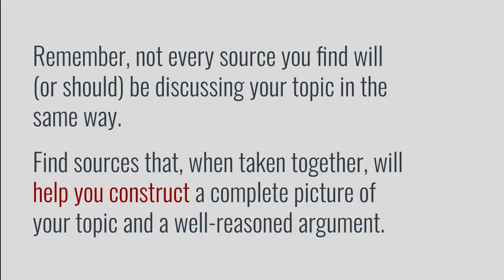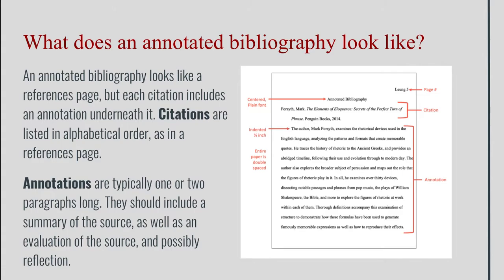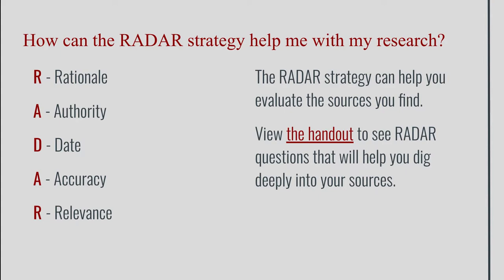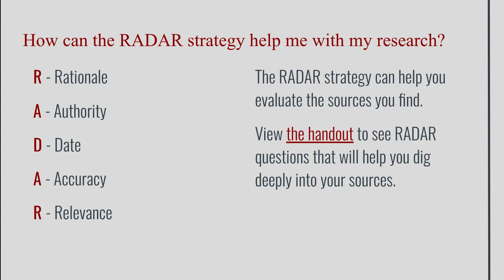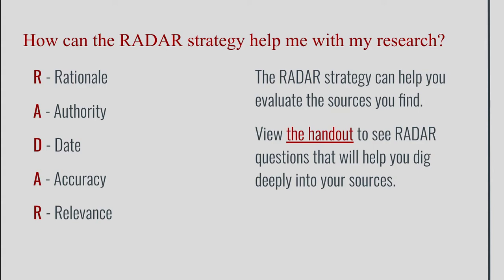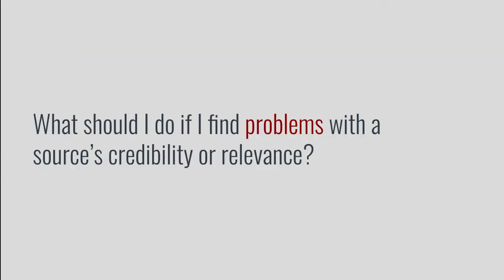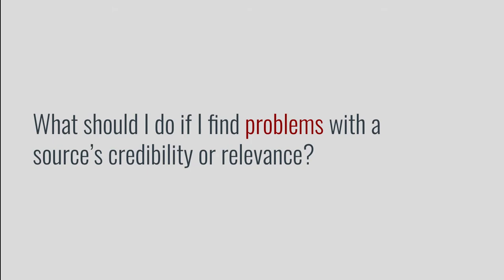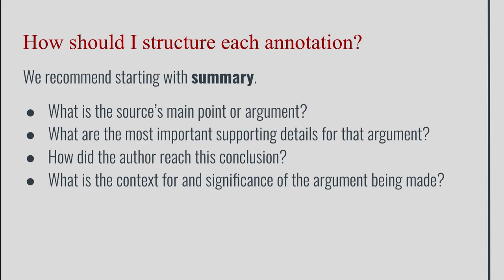Annotated Bibliography Webinar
This video provides an overview of the annotated bibliography genre. It will help students understand the purpose of, what to include in, and how to structure an annotated bibliography.